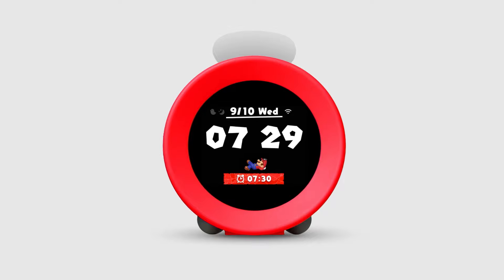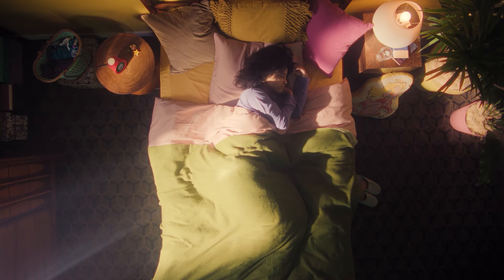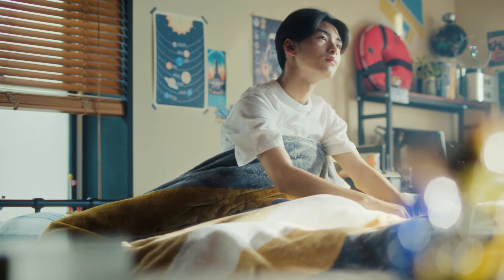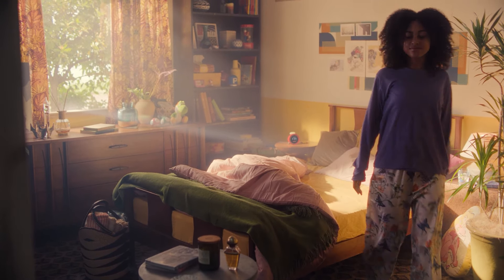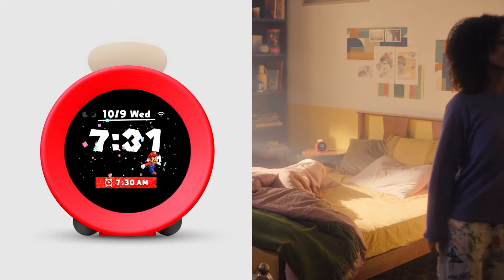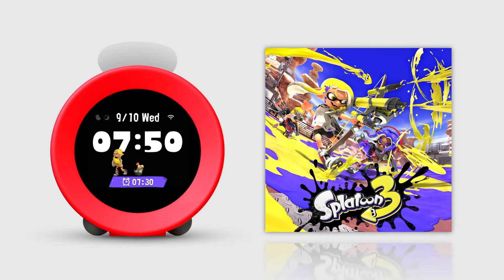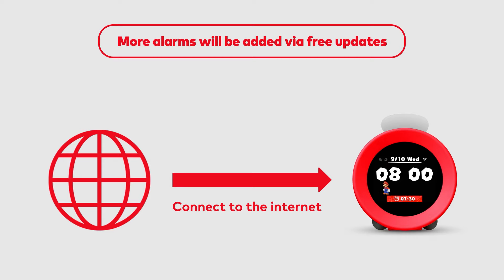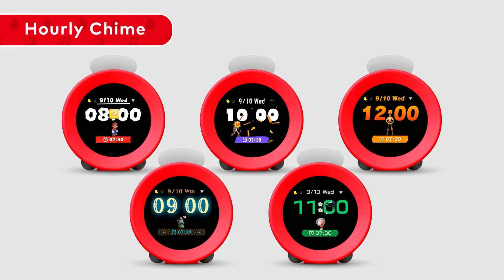Nintendo Sound Clock: Alarmo – Wake up to a world of games!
Wake up to a world of games with Nintendo Sound Clock: Alarmo – an interactive alarm clock that detects the movements you make while getting up!

Nintendo Australia is your home for the latest news, games, and updates!

Visit the official Nintendo website for all the latest products and services

Transcript